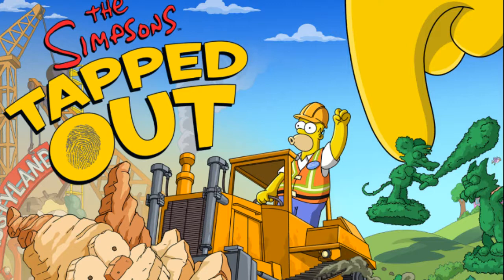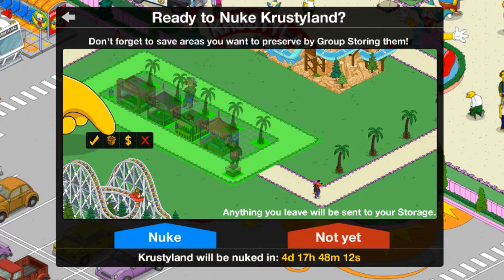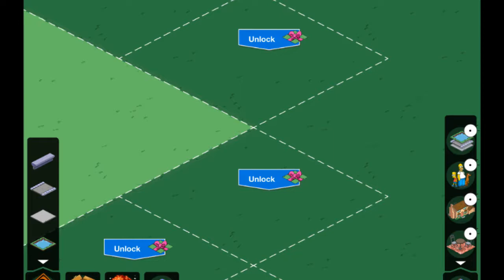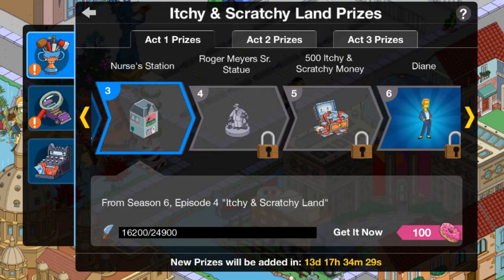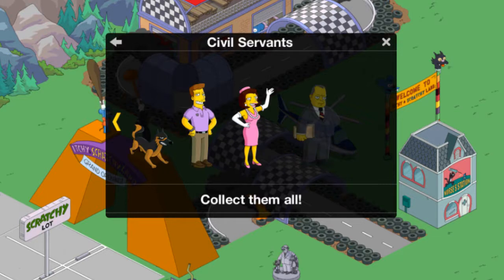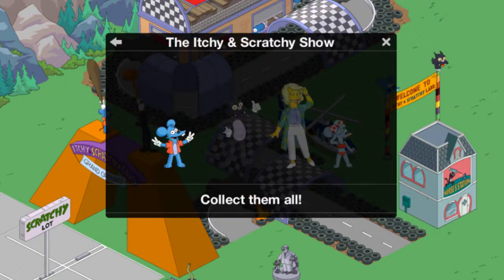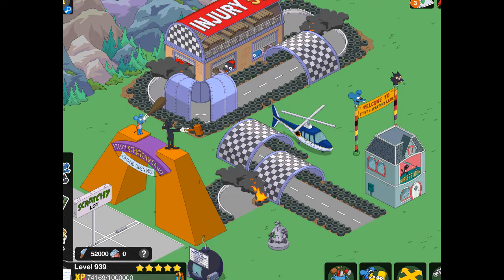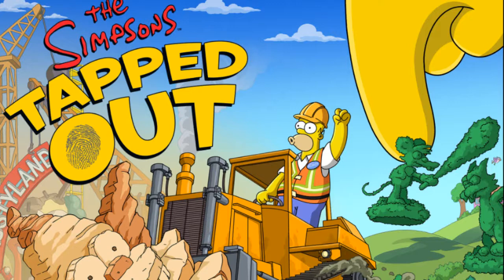The Simpsons Tapped Out Itchy & Scratchy Land Review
Check Out The Other Tapped Out Youtubers